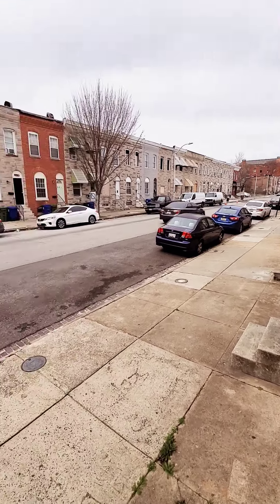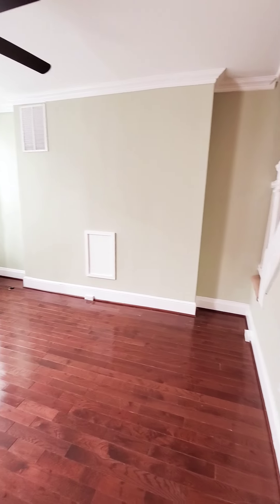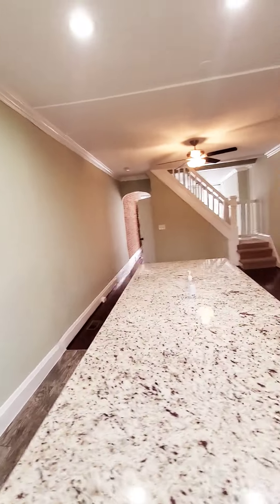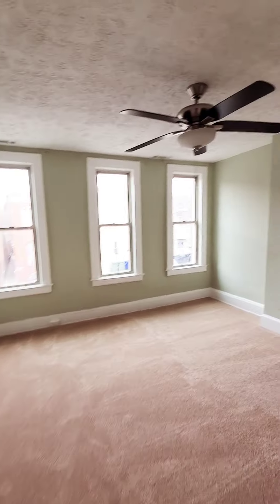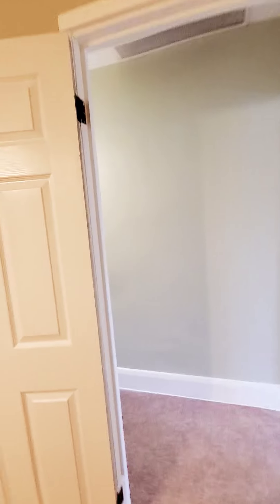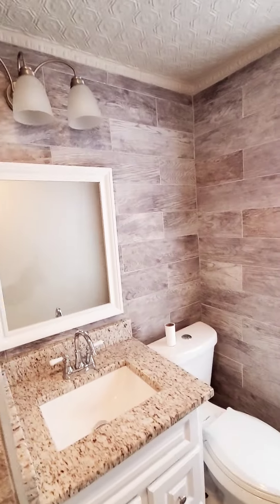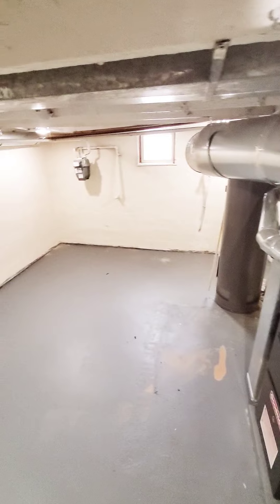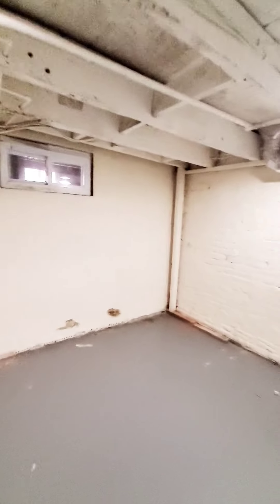Property #381 Southwest 2 Br and Den 1 Bath Asking $1300/Month